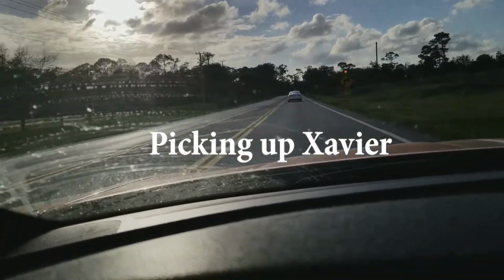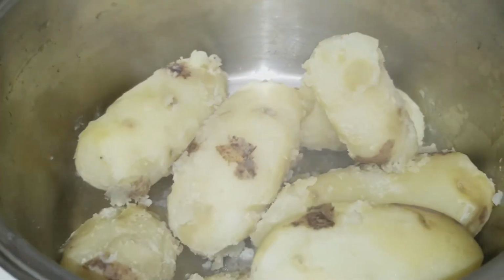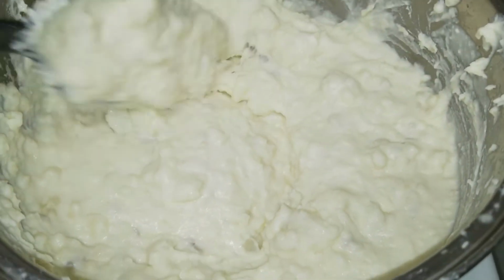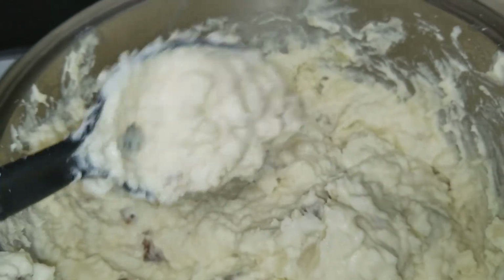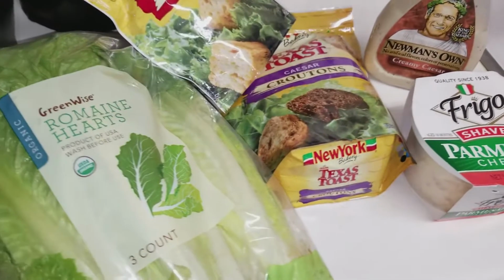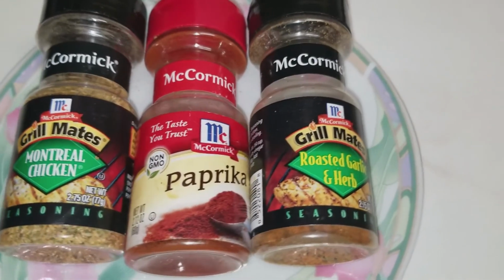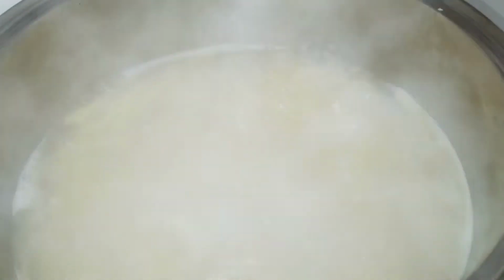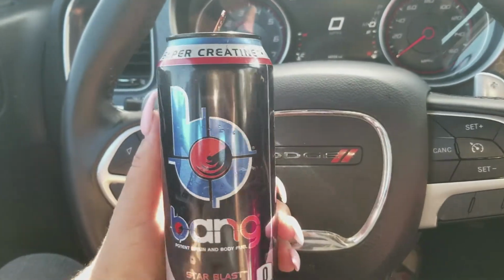VLOG: Weekly Hustle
Dolls... I'm trying out vlogging. Let me know how you like this video